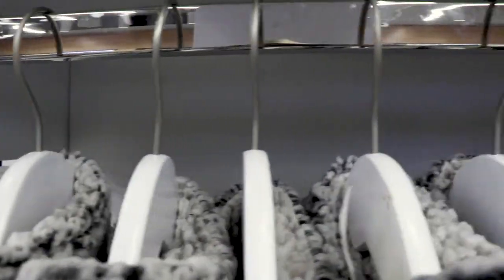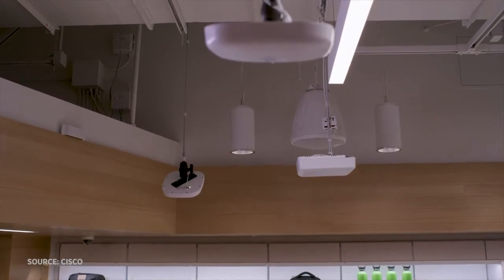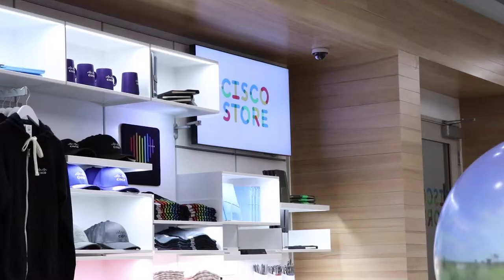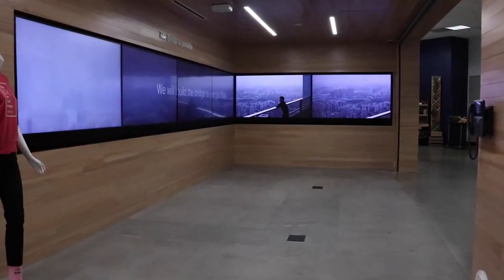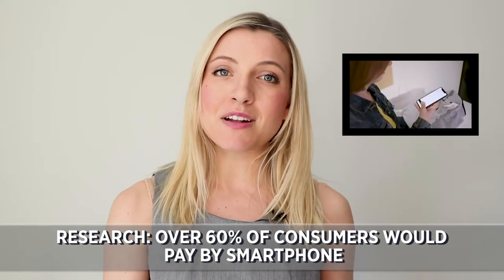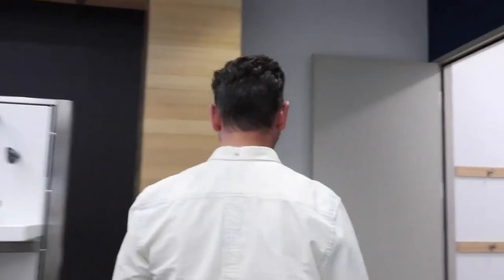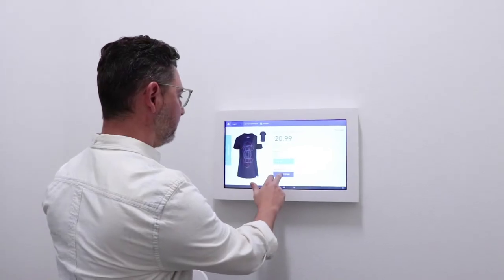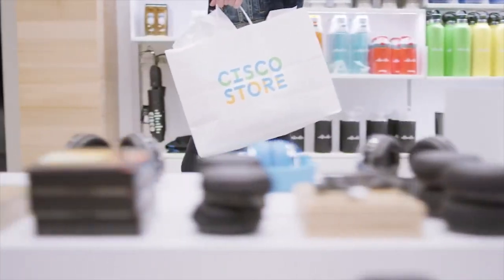Come Inside Cisco's Connected Store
Cisco connected store is more of a living lab, where the tech giant tests out the future in retail.  We get a look inside during our tour of Cisco's HQ in San Jose, CA.